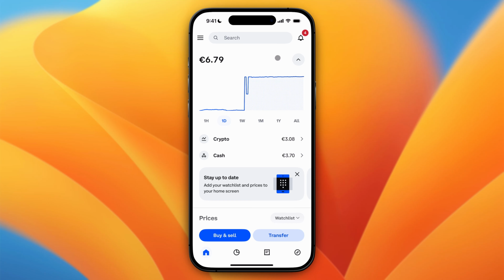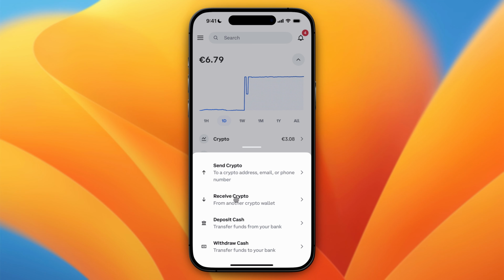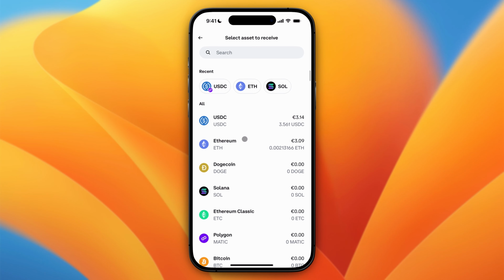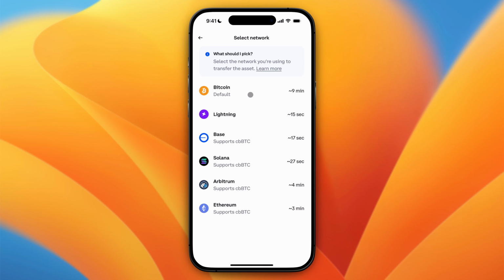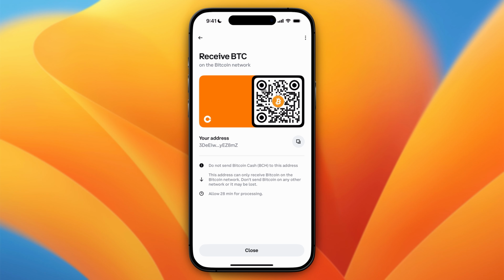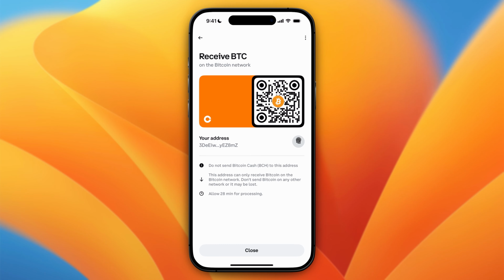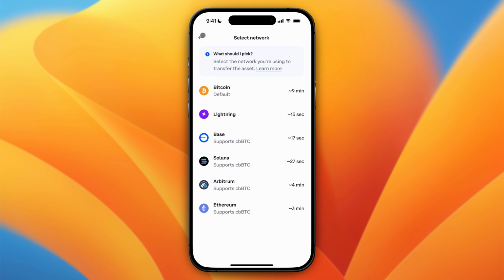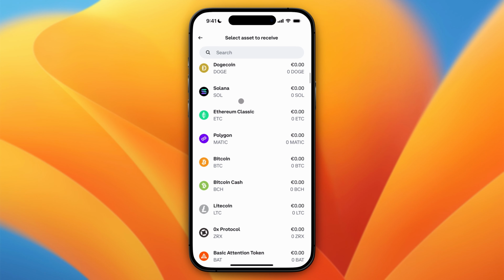How to Find Crypto Address on Coinbase - Full Guide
In this video, I'll show you How to Find Crypto Address on Coinbase.
In this tutorial, we’ll guide you through the simple steps to locate your cryptocurrency address on Coinbase. Whether you need to receive funds or verify your deposit information, this video will make it easy to find your wallet address within the Coinbase platform. 🚀🔔